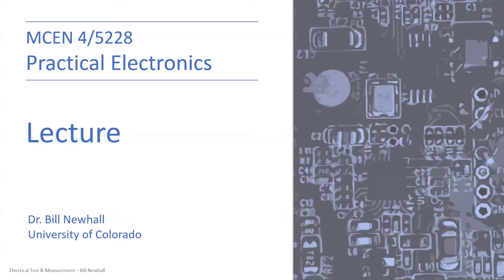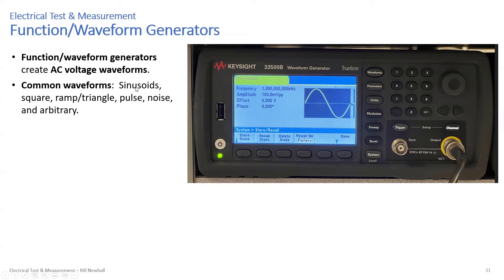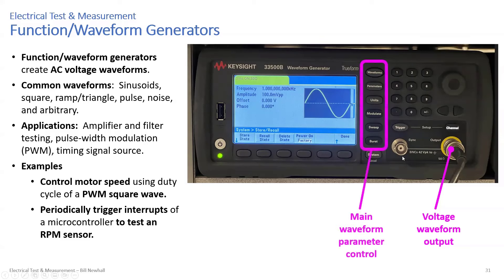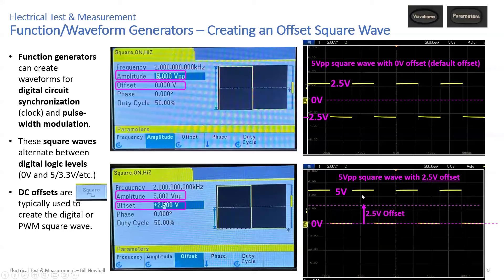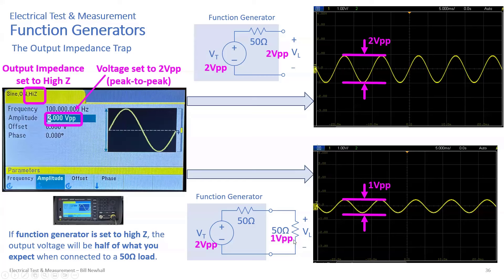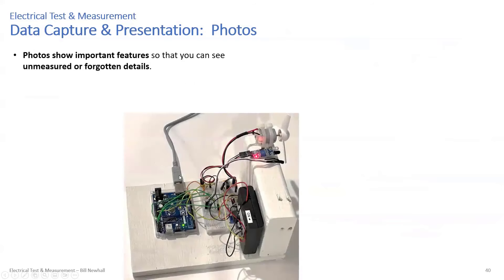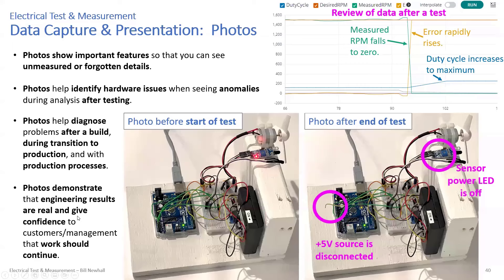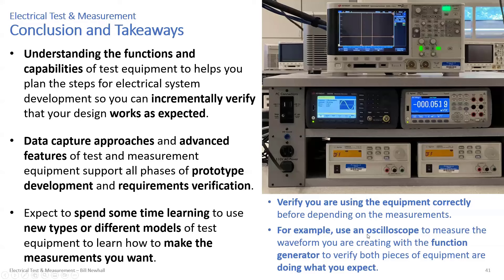Practical Electronics - Lecture 7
See chapter topics below.

This lecture is from a university-level course that builds knowledge in electronics beyond introductory circuits and is intended for mechanical engineers, engineering leaders, and technology innovators who work in an organization that develops or researches electronic systems.

0:00 Introduction
2:59 Function/Waveform Generators
14:47 Creating Waveforms and Digital/PWM Signals
35:50 Data Capture & Presentation